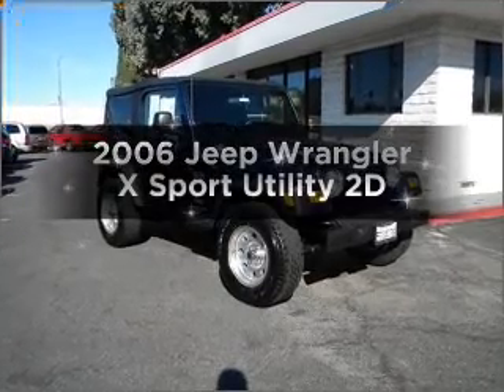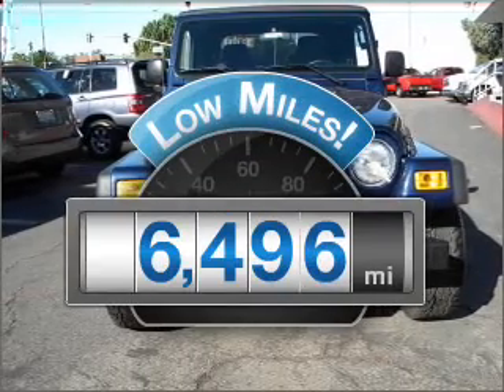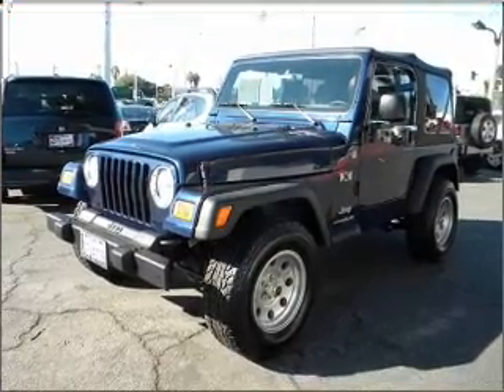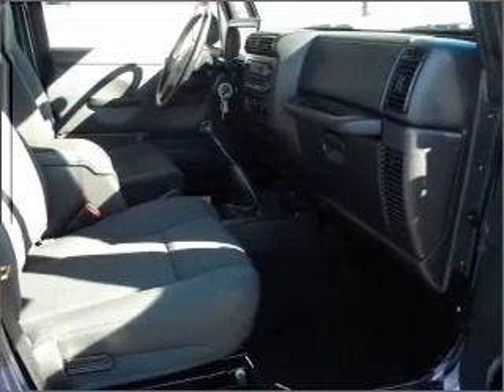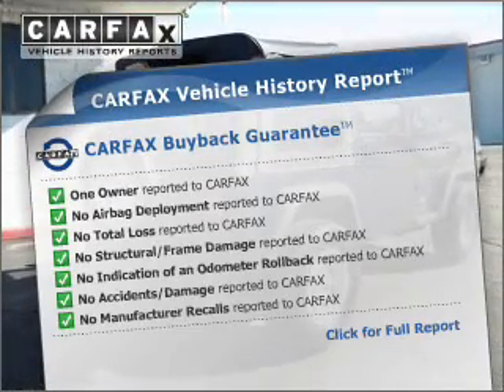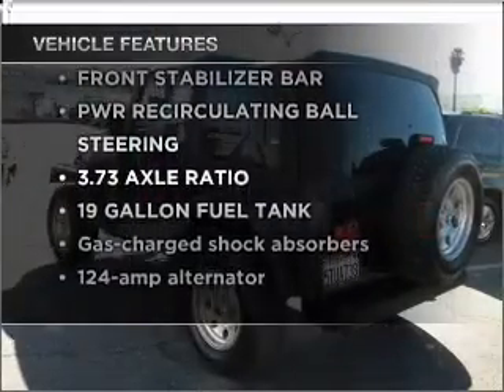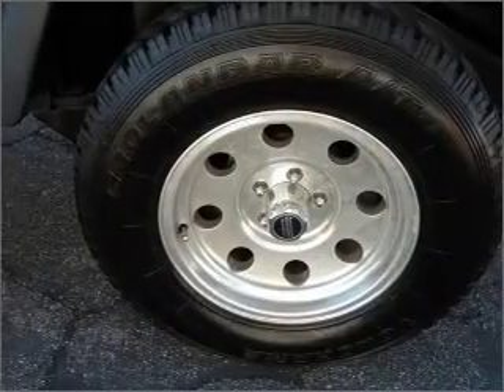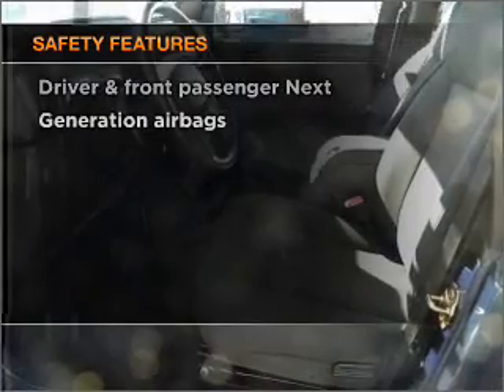2006 Jeep Wrangler - Downey CA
Year: 2006
Make: Jeep
Model: Wrangler
Trim: X Sport Utility 2D
Engine: 6 cylinder 4.0 Liter
Transmission:
Color: Blue
Mileage: 6496
Address:
9655 E. Firestone Blvd